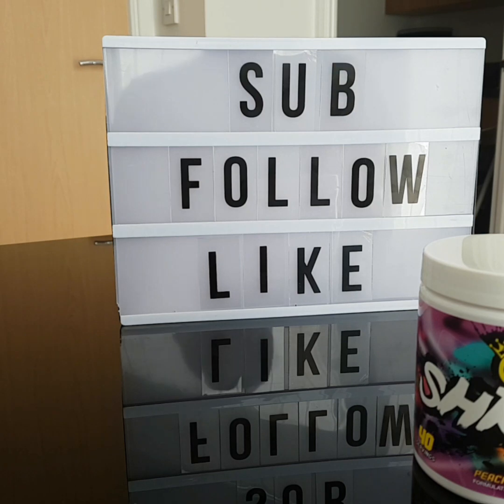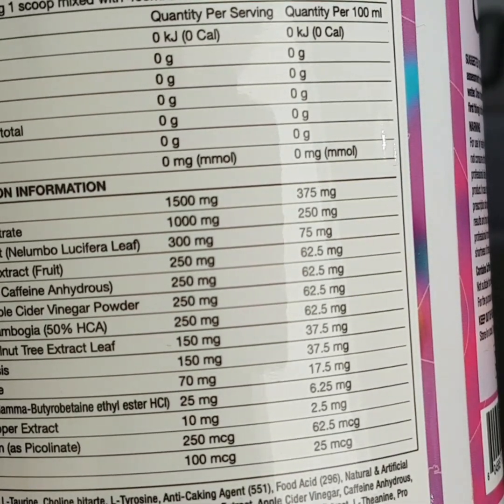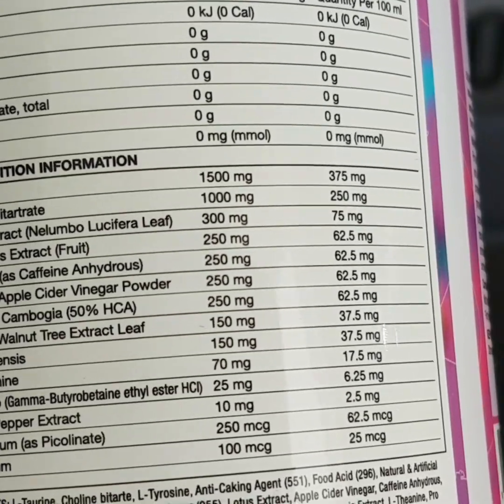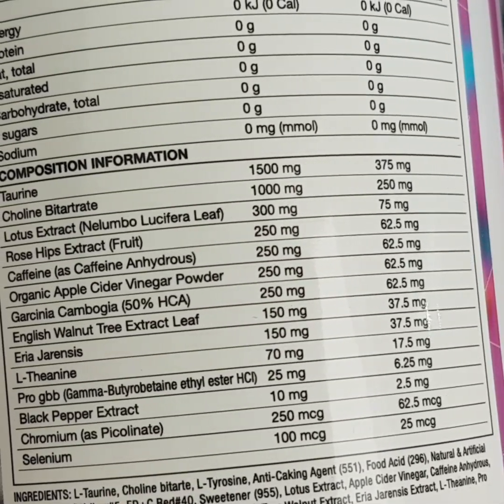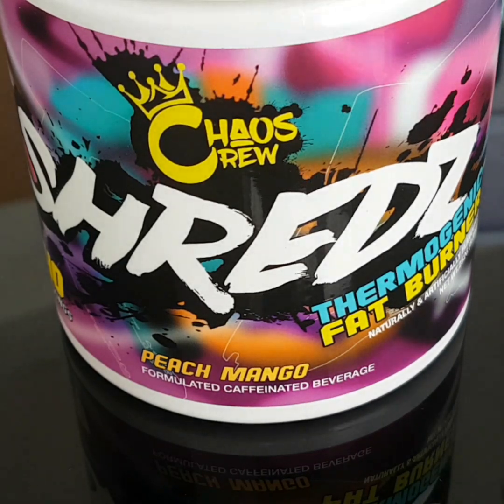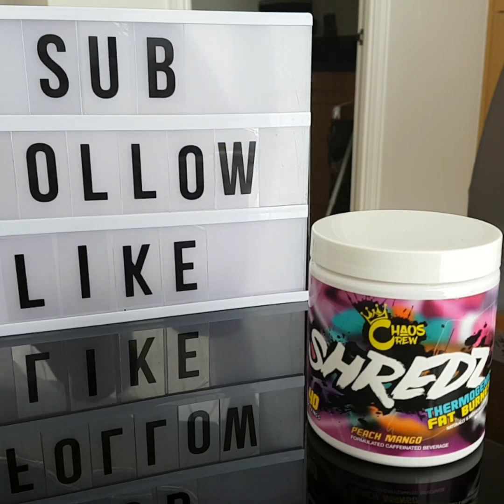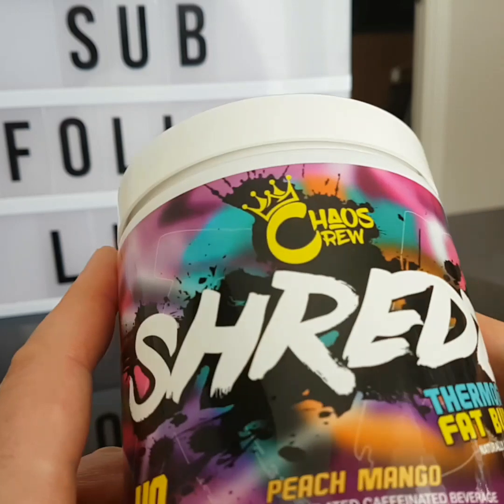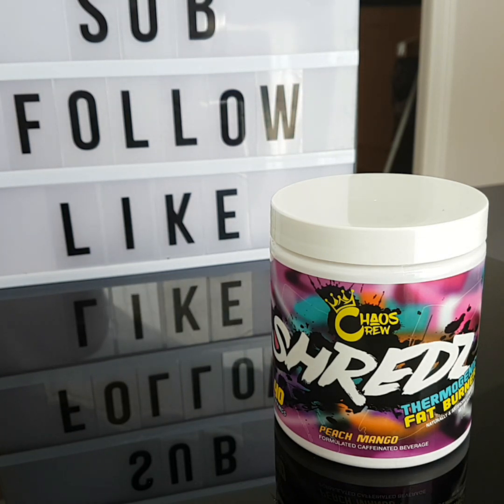Chaos Crew - Shredz Review